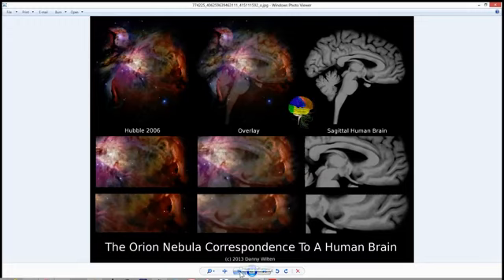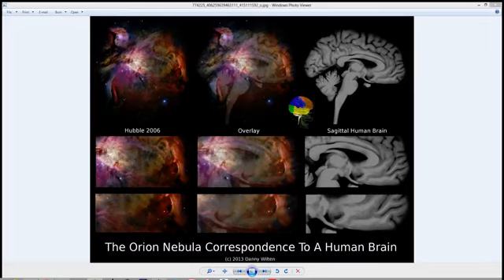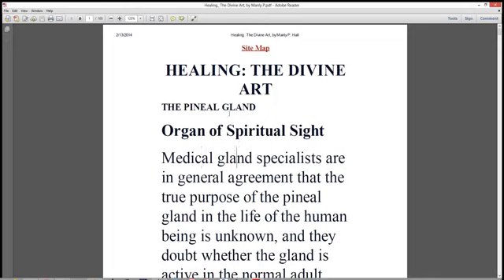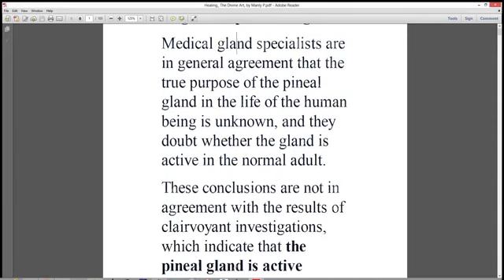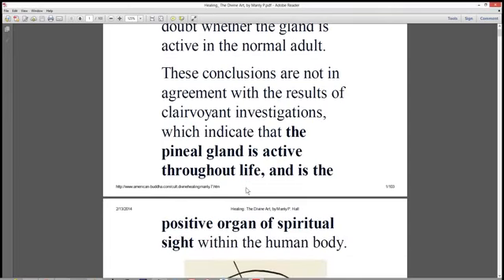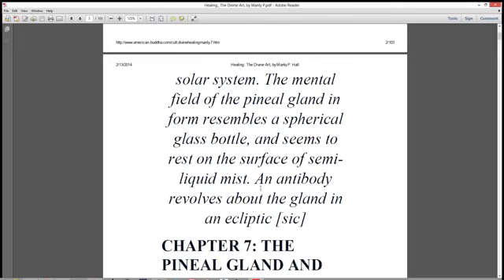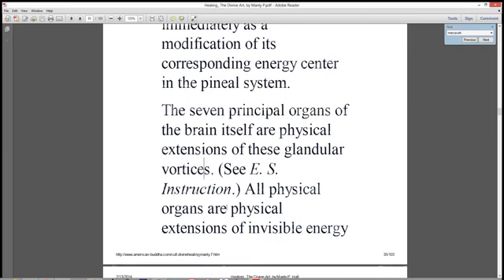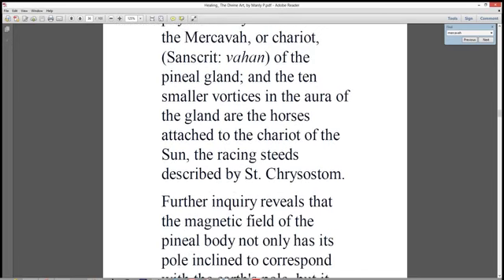Danny Wilten The Mercavah And The Chariot Of Righteousness